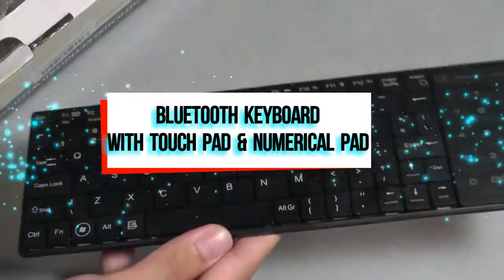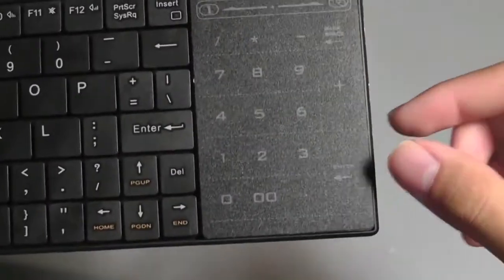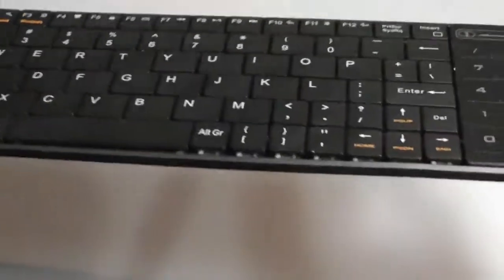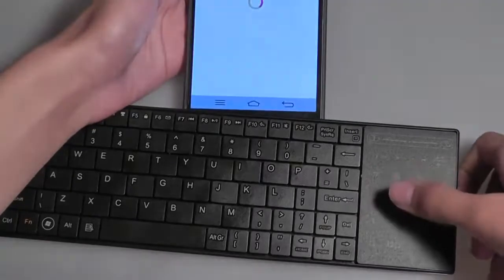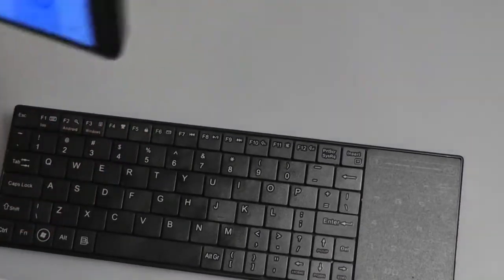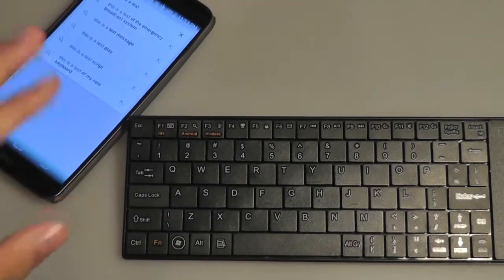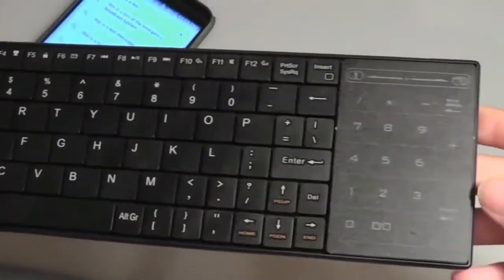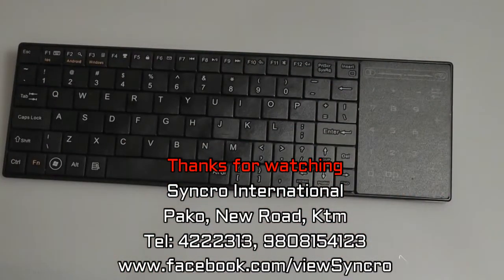Bluetooth Keyboard with Track pad and Number.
With the wireless range of up to 10 m keyboard, you can turn up the volume of your favorite video, browse the web, blog, chat and more, all from the comfort of your couch.

Main Features:
With Smooth Touch pad: Control the pointer precisely and accurately from a distance with the built-in multi-touch touch pad

Bluetooth Connectivity: Quickly and easily pairs wireless with your iPad, so you can start typing and get the most information from mobile device

Stylish, Minimalist Design: This ultra-thin keyboard with low-profile keys is compact, but still provides comfortable, quiet typing. Store it upright for added convenience in your living room
10 meters Wireless Range: Bluetooth 3.0 technology with 10 meters transmission range

Works with IOS, Android and Windows system, such as iPad Mini, iPad Air, iPhone 6S / 6 Plus, Mac Pro, Samsung Note 5 S6 Edge Plus etc.